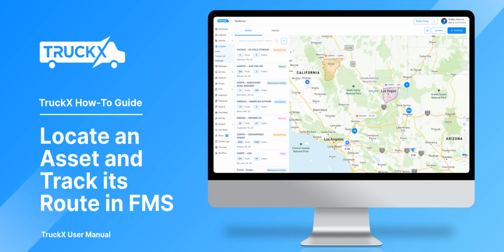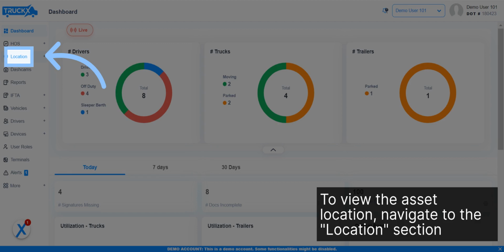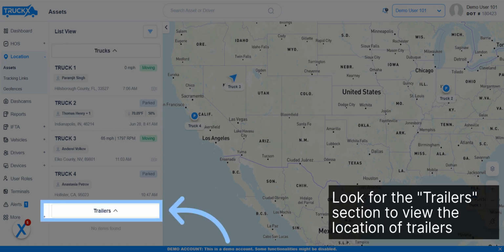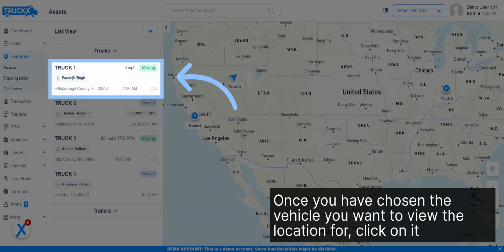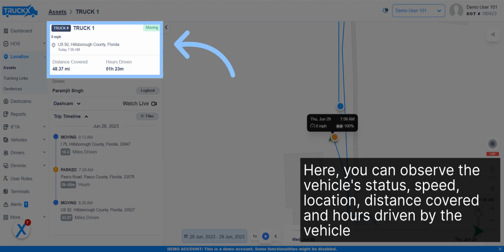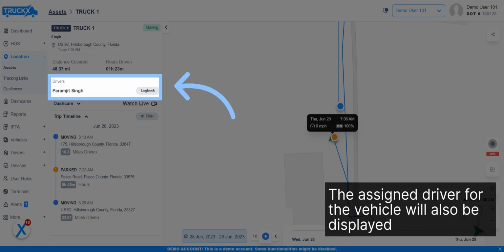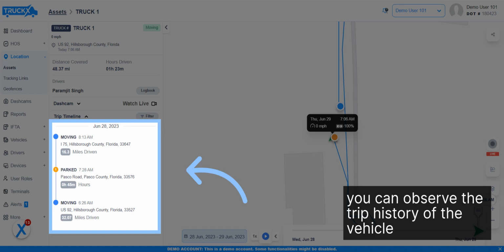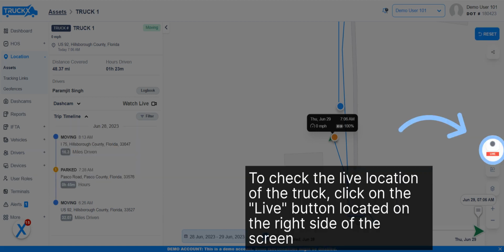How to Locate an Asset and Track its Route in FMS